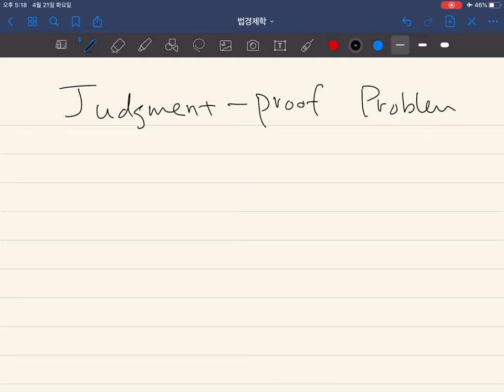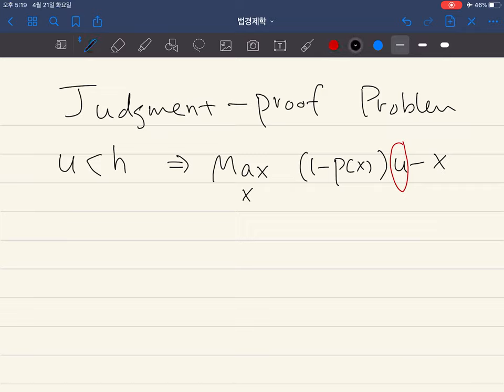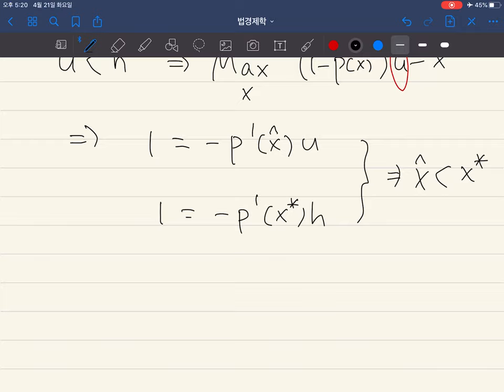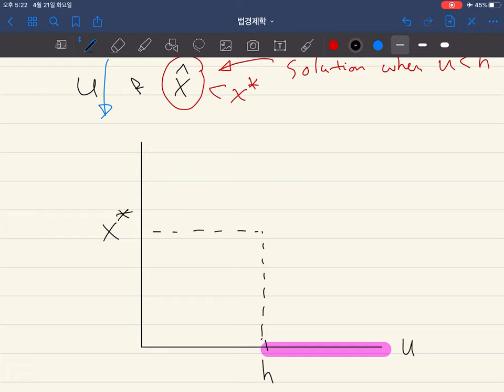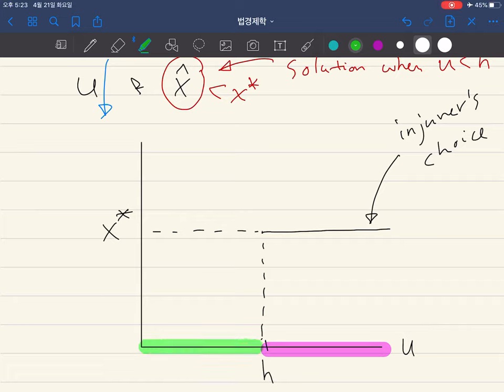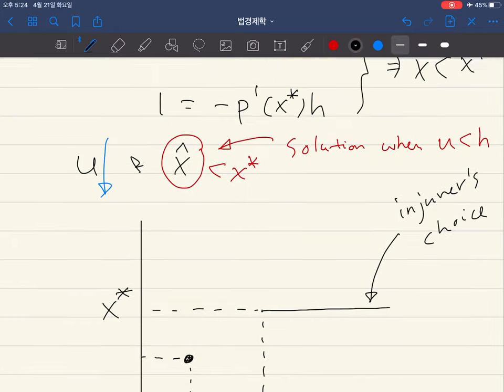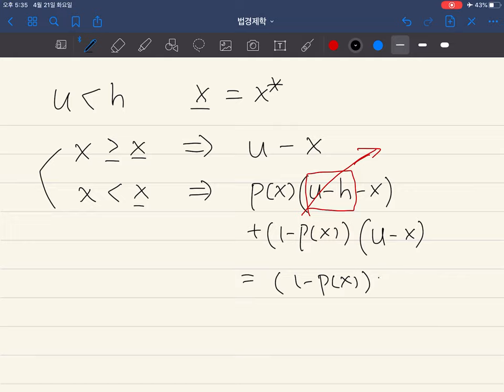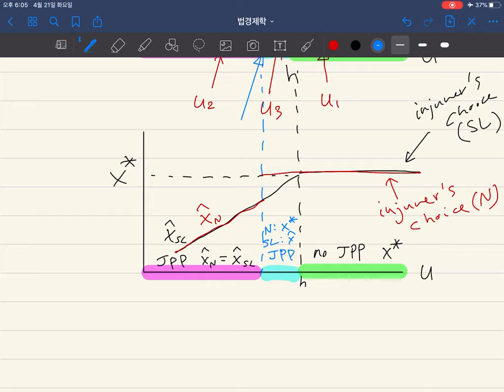Lecture for 6th week 1/2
Judgment proof problem